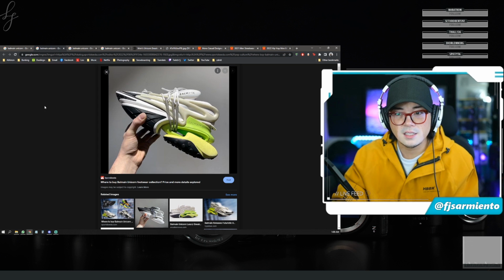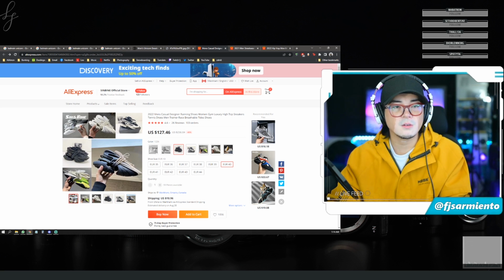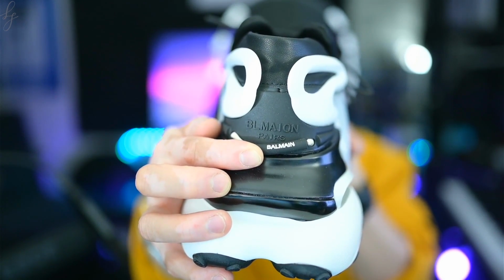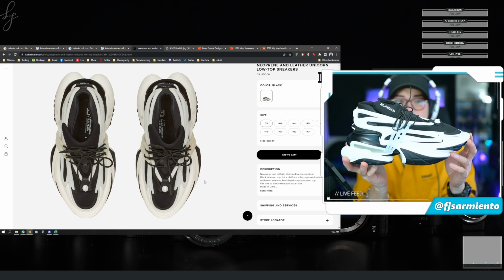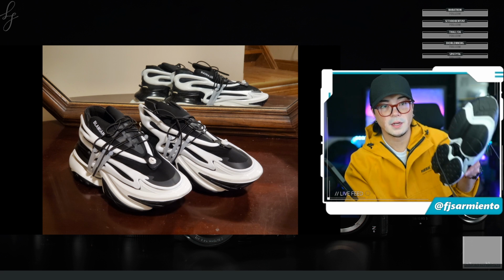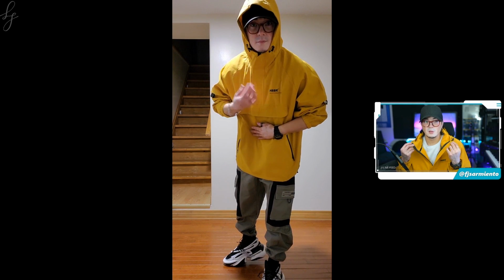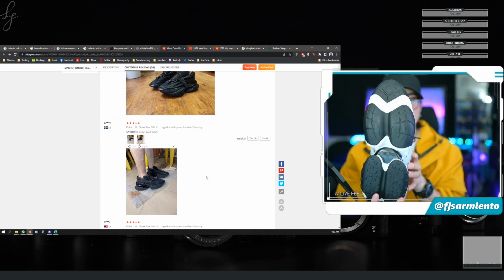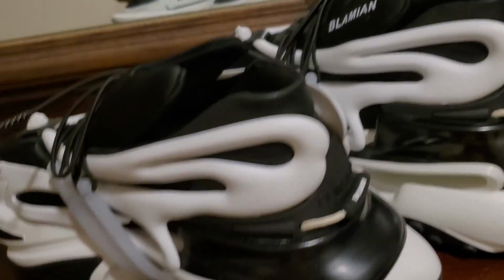Balmain Unicorn Replicas from AliExpress (Techwear Outfit)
I absolutely love these shoes! What about you? Fake or not, would you rock 'em?

AliExpress Hoodie

AliExpress Cargo Pants

I'm 5'7" (170cm) tall and I weigh 150lbs (68kg). Men's US Size 8 (EU 41).

I went true to size for the shoes, XXL for both the hoodie and cargo pants. For wide footers, I recommend sizing up.

BEkicks - Get $10 Off Your Order with Code: fj5

Nikon NIKKOR Z 24mm f/1.8 S

Rode NTG2 Condenser Shotgun Microphone

TASCAM DR-60DmkII DSLR Audio Recorder